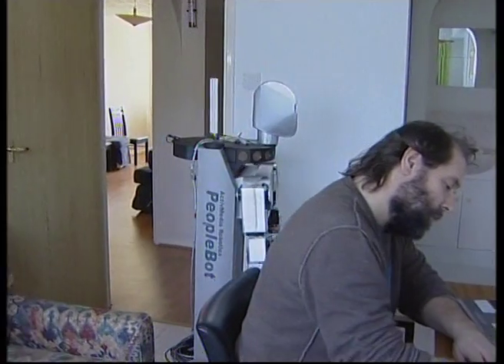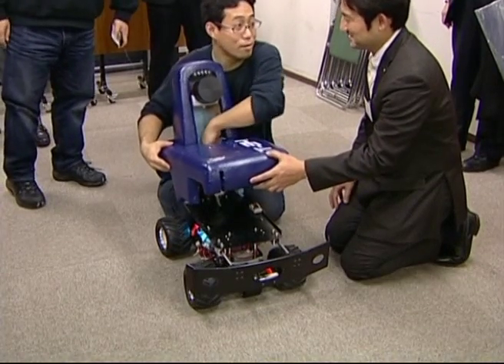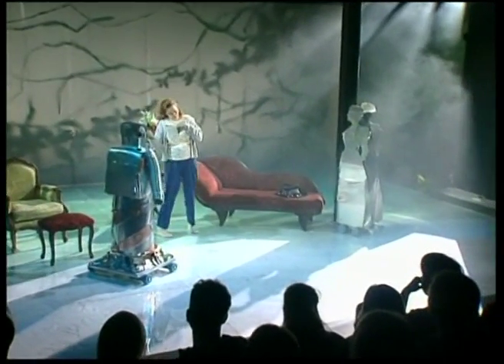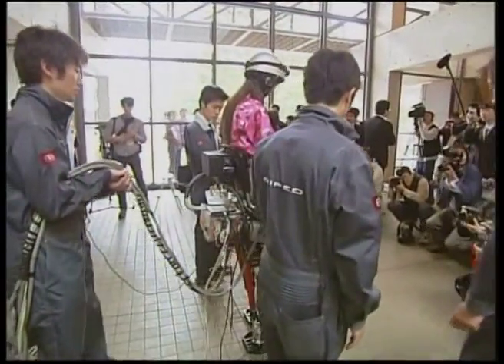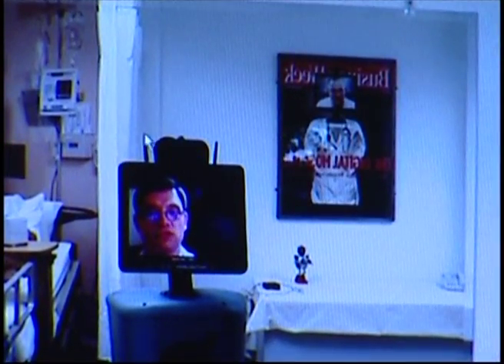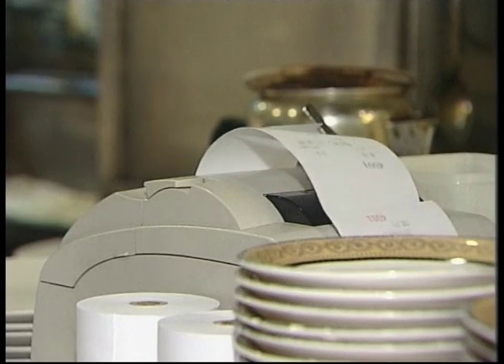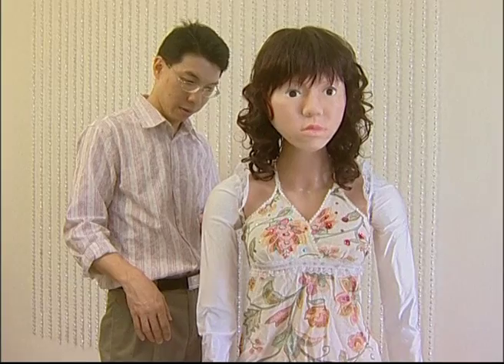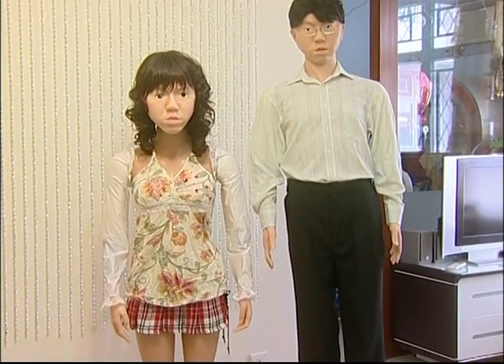Computerised house and Robot actors - A VERY KOOKY COUNTDOWN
In England, scientists have set up a “Big Brother Robot House” to conduct experiments which they hope will enable them to create the perfect robot companion, who can not only assist in household chores, but socially interact with humans! While in Japan, a robot has been created specifically to solve one of the worldʼs most
perplexing puzzles - The Rubix Cube! Burglars beware! The latest in high tech security is here – in a tiny, webspinning, robotic version of Spiderman! T34 first chases, then throws a net over an intruder, and reaches speeds of up to 10 miles an hour. Think some Hollywood actors come off as a bit wooden? Think maybe robots could do a better job? The team behind “Henetron” must, as the production features robots that can interact with human
thespians!